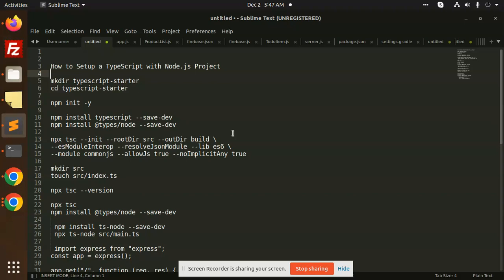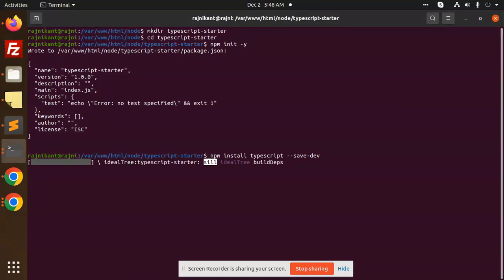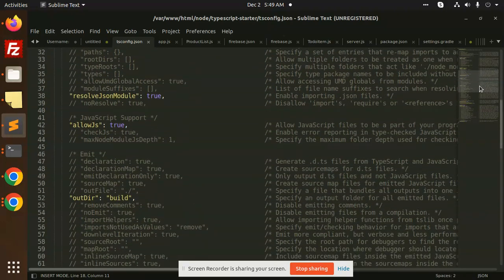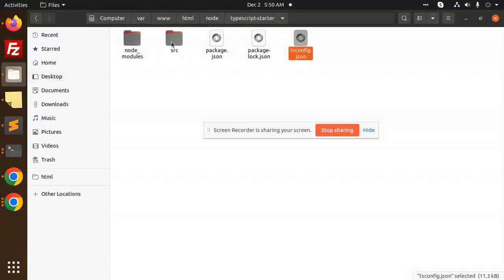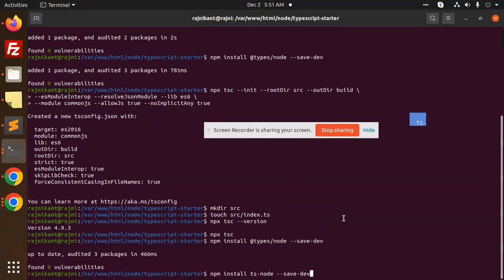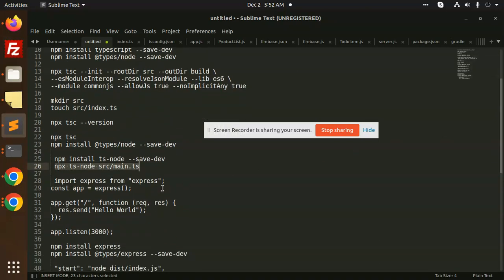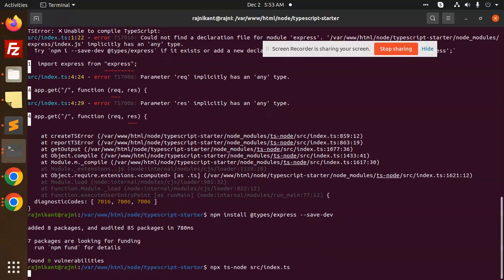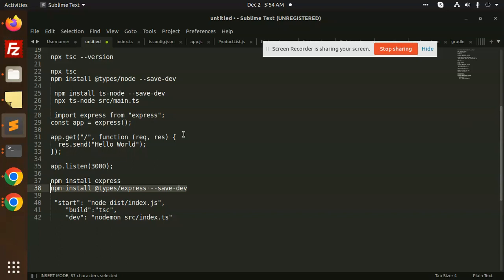How to set up TypeScript with Node.js and Express | How to setup nodejs with typescript tutorial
In this video, we'll show you how to set up TypeScript with Node.js and Express.

TypeScript is a new language developed by Microsoft that is designed to be better than JavaScript. In this video, we'll show you how to set up a Node.js project with TypeScript and Express so you can start writing TypeScript code right away!

How to Setup a TypeScript with Node.js ProjectHow to Use TypeScript With Your Node.js ProjectBuilding a Node.js App with TypeScript TutorialHow to set up TypeScriptThe Ultimate Guide to setting up Node.js with TypeScript Creating a basic NodeJS & TypeScript project How To Set Up a Node Project With Typescriptmkdir typescript-startercd typescript-starternpm init -ynpm install typescript --save-devnpm install @types/node --save-devnpx tsc --init --rootDir src --outDir build \--esModuleInterop --resolveJsonModule --lib es6 \--module commonjs --allowJs true --noImplicitAny truemkdir srctouch src/index.tsnpx tsc --versionnpx tscnpm install @types/node --save-dev npm install ts-node --save-dev npx ts-node src/main.ts import express from "express";const app = express(); app.get("/", function (req, res) {  res.send("Hello World");}); app.listen(3000);npm install expressnpm install @types/express --save-dev